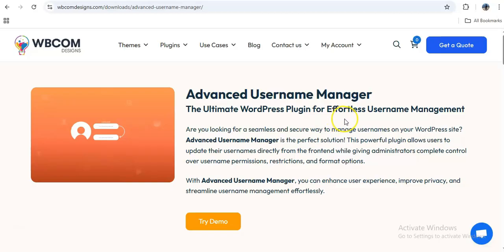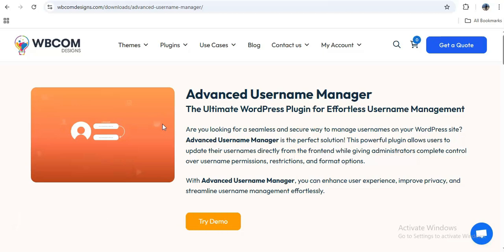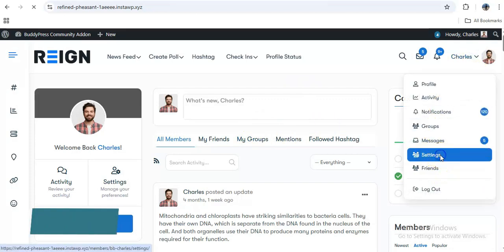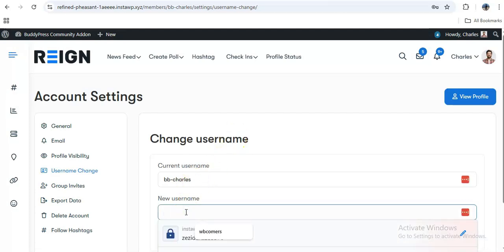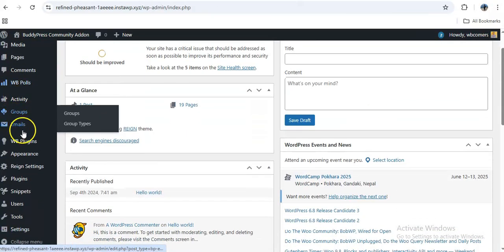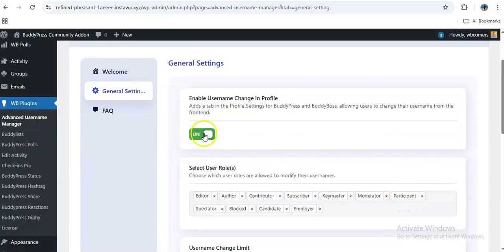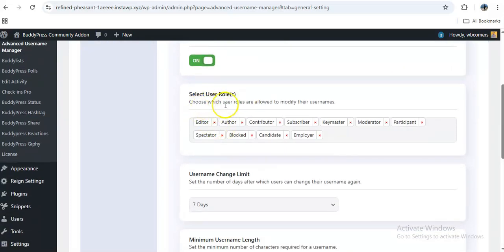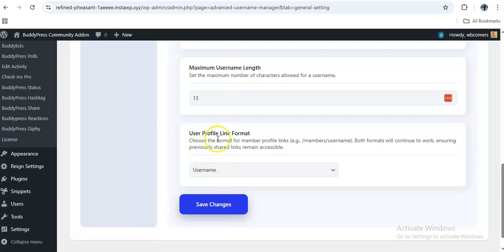Take Full Control of WordPress Usernames with Advanced Username Manager | BuddyPress | BuddyBoss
Tired of seeing messy or hard-to-read usernames on your WordPress site? 😩
In this tutorial, we’ll walk you through how to clean up, customize, and control usernames using the Advanced Username Manager plugin.

🔍 What you’ll learn in this video:
✅ How users can change their usernames from the front end
🔐 How to set role-based restrictions and usage limits
📅 Define time-based rules for username changes
🔡 Customize minimum and maximum length, and format rules
⚙️ Full backend control for site admins
💬 Works perfectly with BuddyPress, WooCommerce, and more!

Whether you're building a community, a membership site, or an eCommerce store, this plugin gives you the power to ensure usernames are neat, brand-friendly, and easy to manage.

✨ Make your user experience smoother and more professional!

📌 Try it now and upgrade your username game!